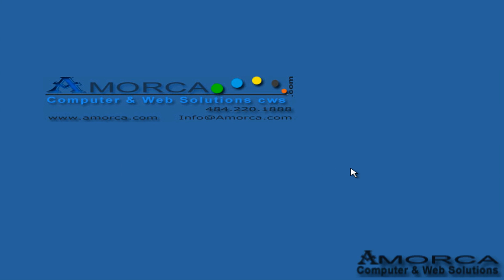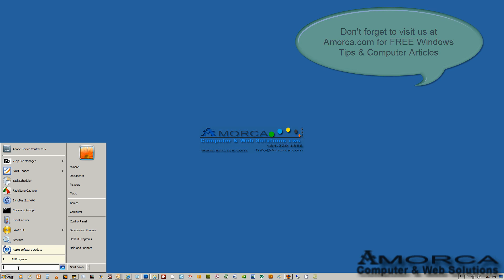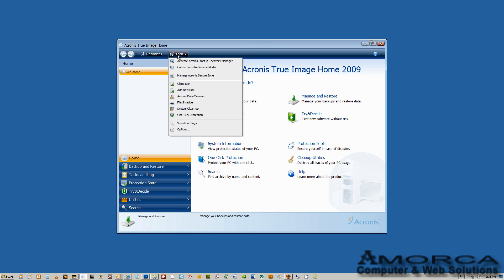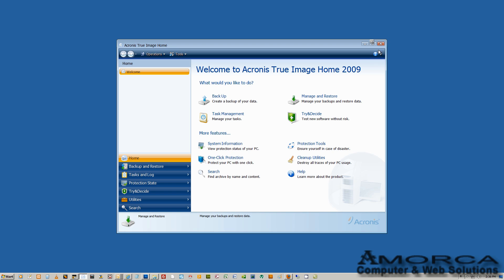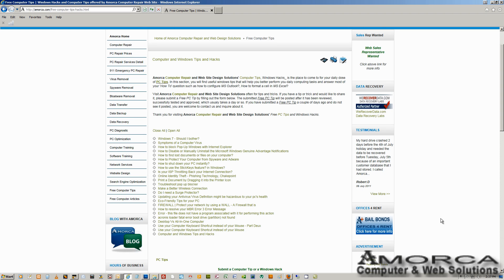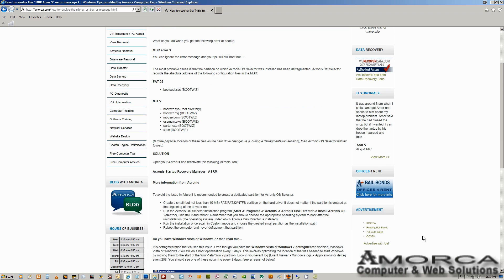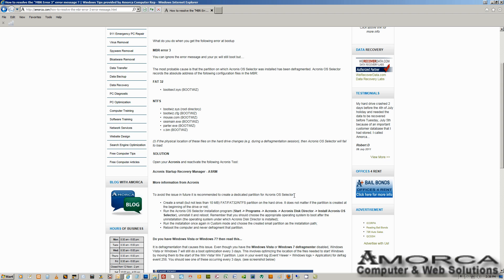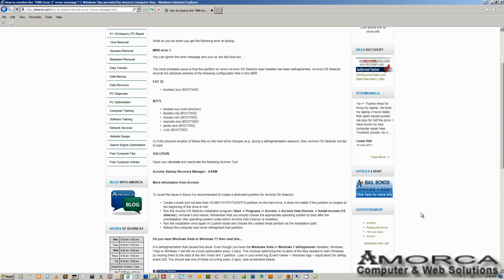How to fix the MBR 3 Error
How to fix the "MBR 3 Error" message video tutorial created by Amorca Computer and Web Solutions - A Computer Repair, Web Design and SEO Company in Reading, PA.  Also, check out amorca.com for Free Windows Tips and Computer Articles